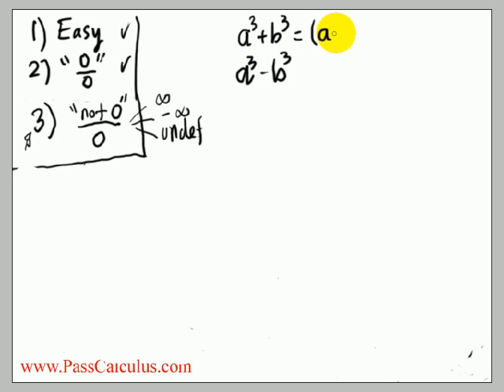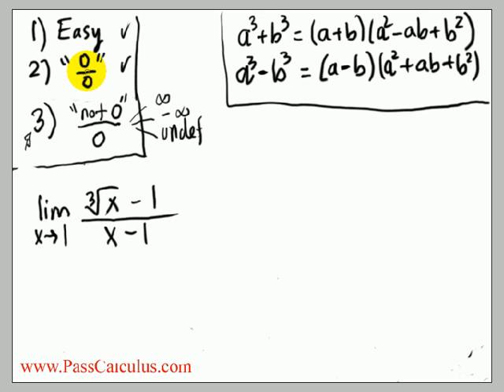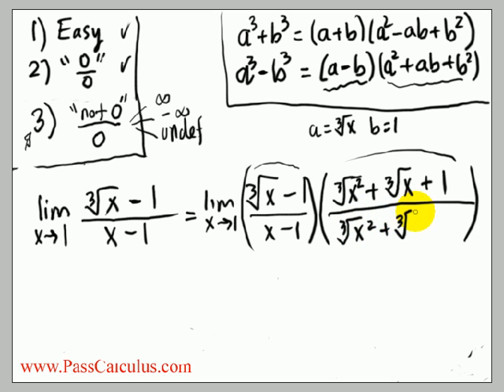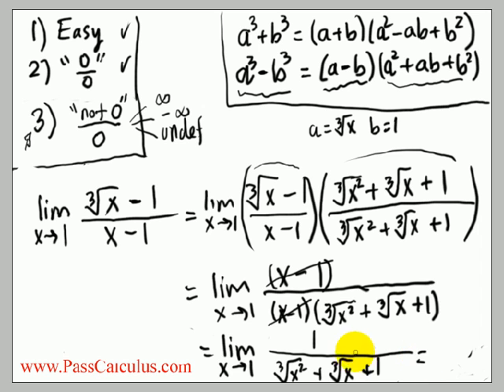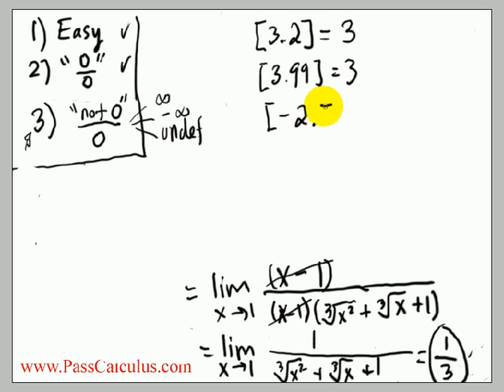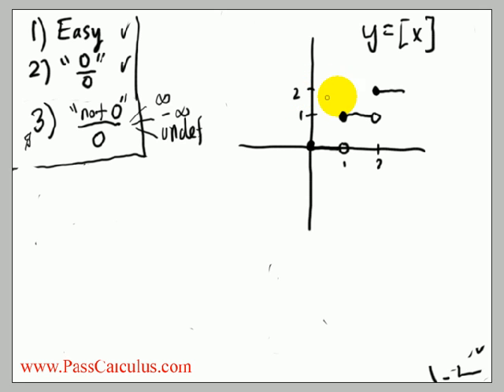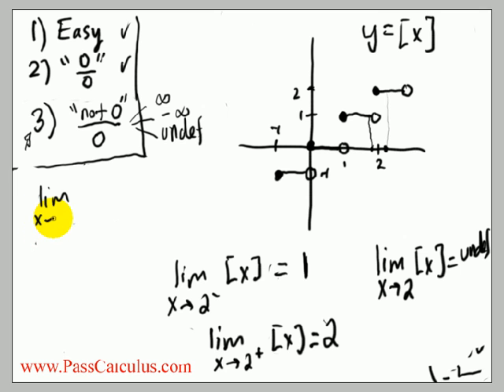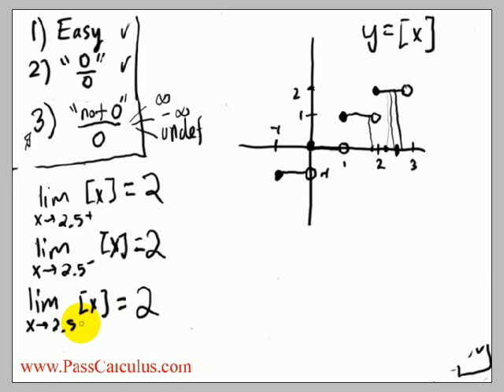Limits of Functions - part 11